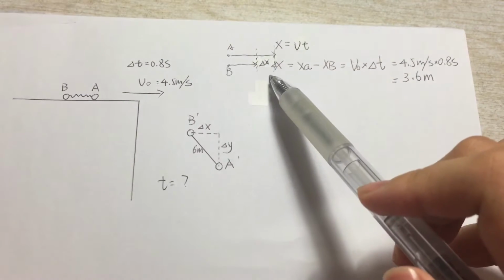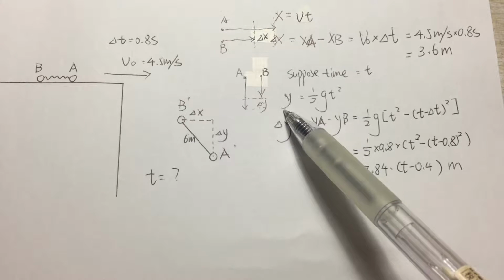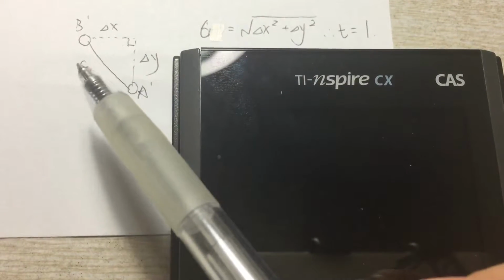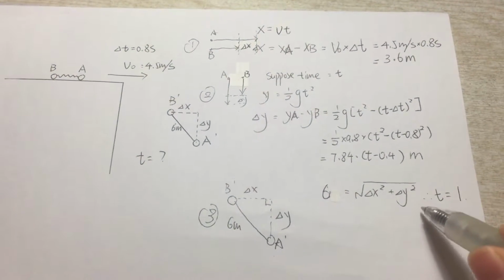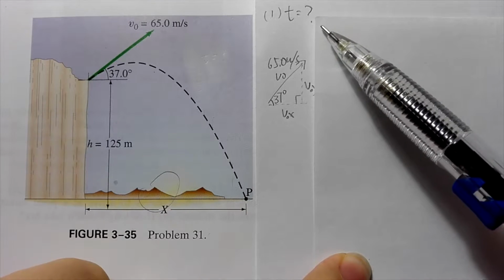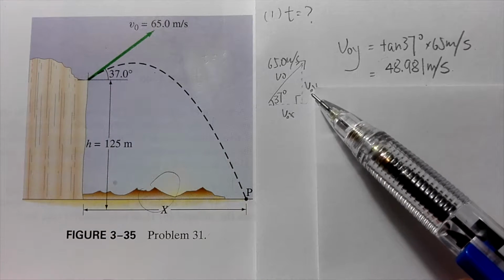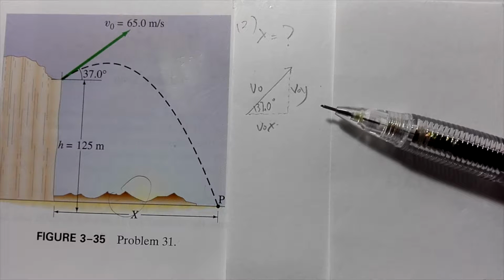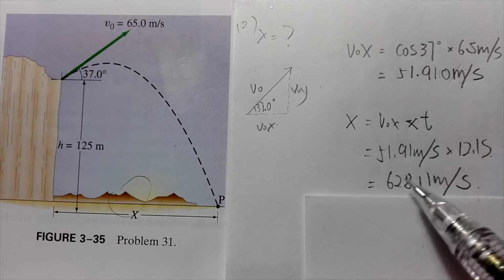Projectlie motion&Relative Velocity Tutorial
RDFZ icc S1C7 Isabella Yu
extra－credit